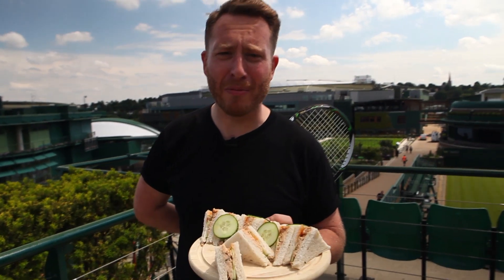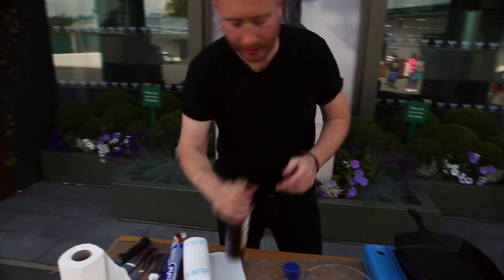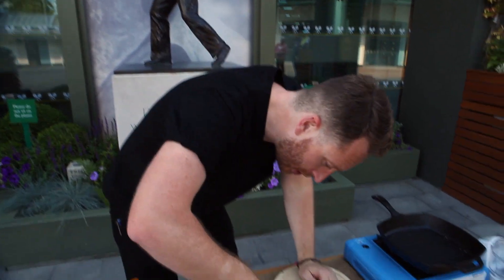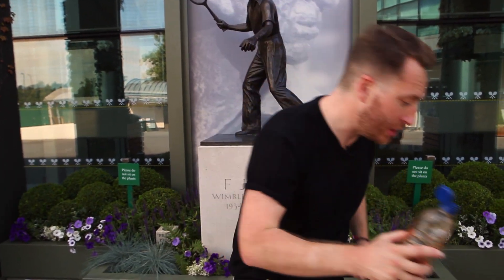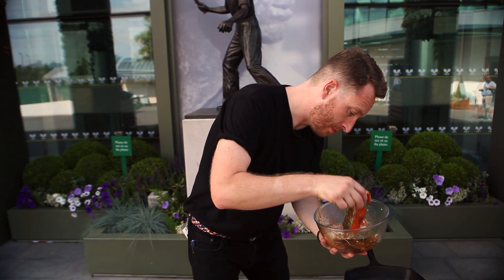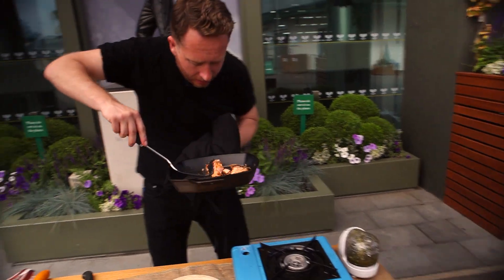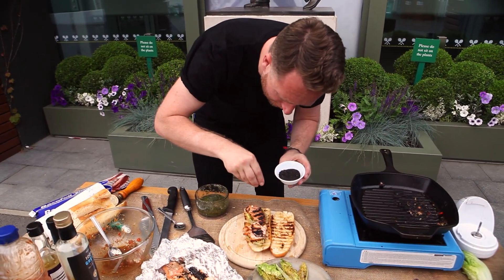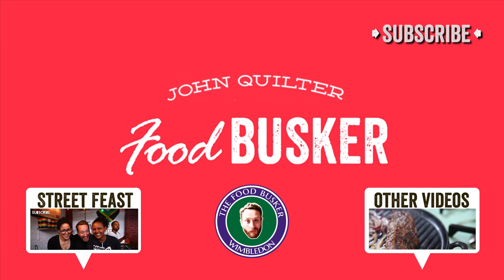Wimbledon Salmon & Cucumber Sandwich | John Quilter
Spicy salmon sandwiches with a cucumber relish from Wimbledon. Soggy sandwiches be gone! It's game, set and match for these street feast treats. BOOM!

LONDON
W12 8EZ

JQ